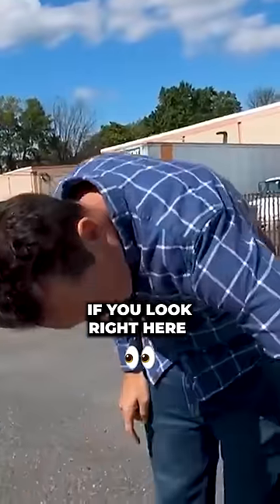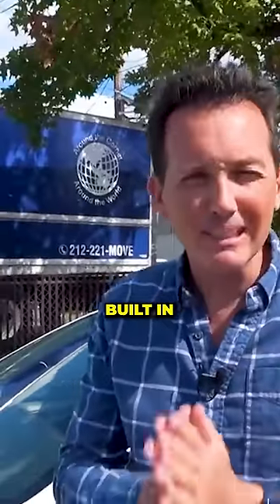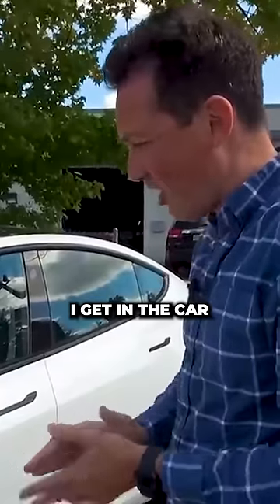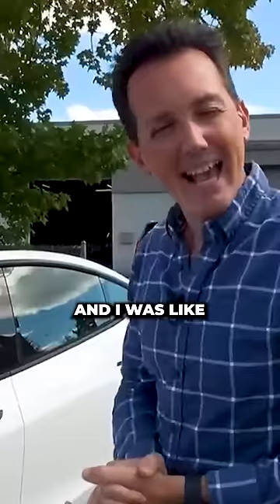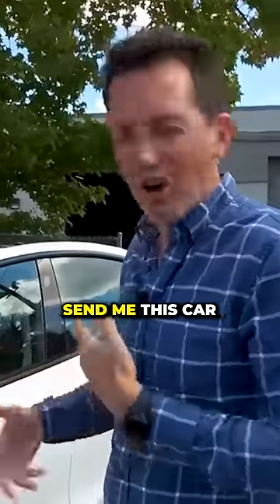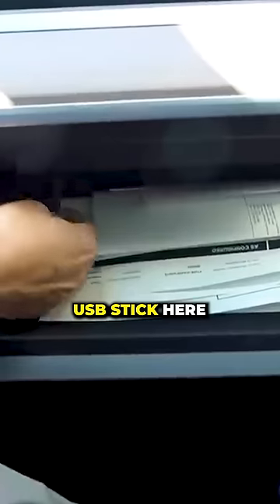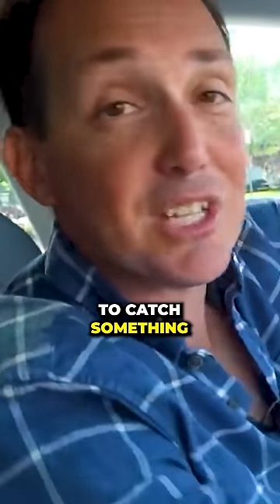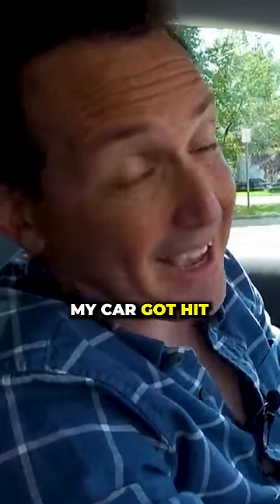Tesla Needs To Fix This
Why is it not ON by default?